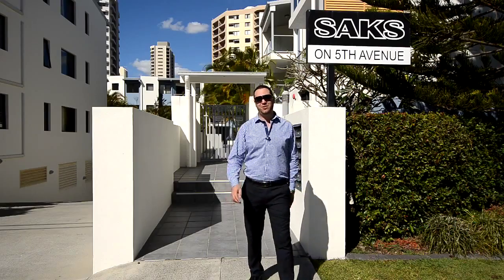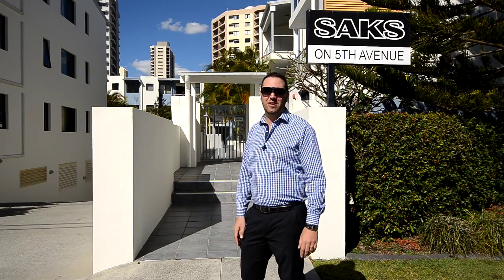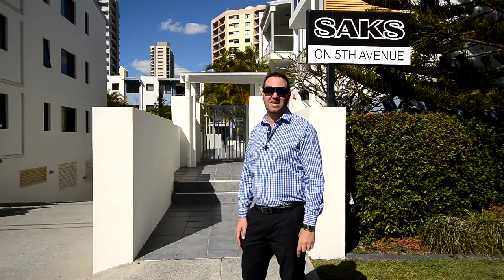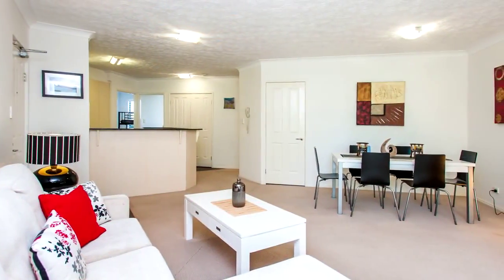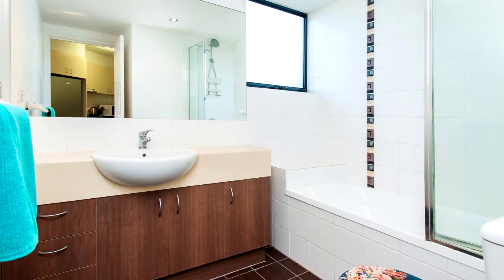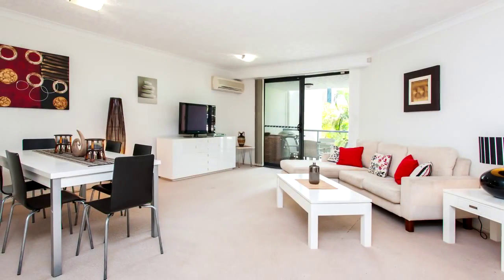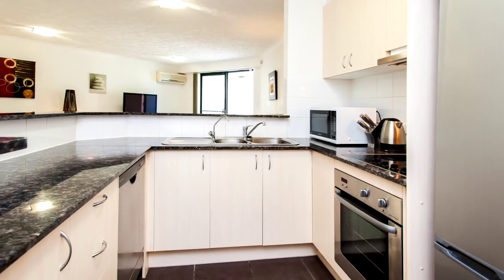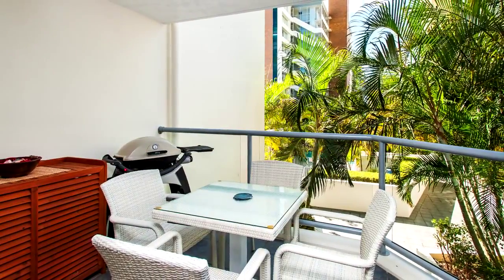Unit 17 6 Fifth Ave Burleigh Heads